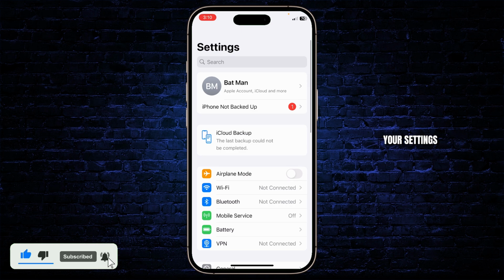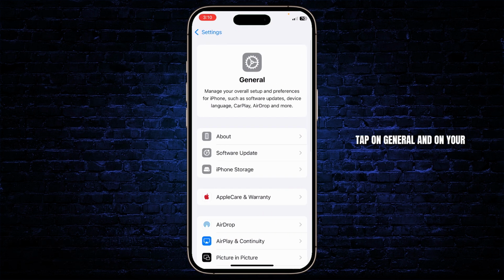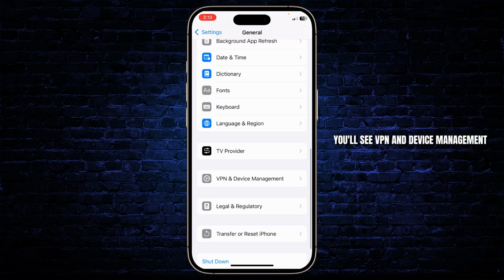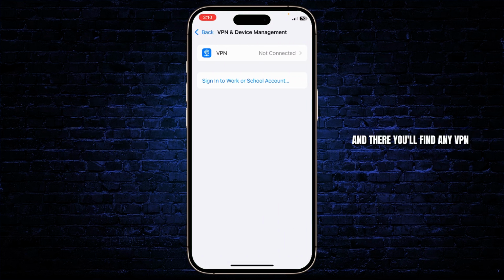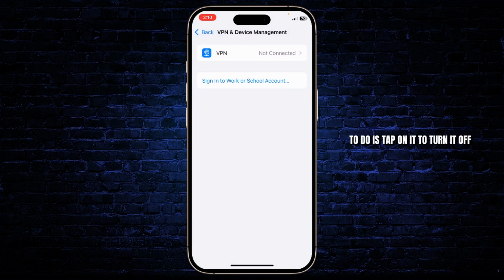How To Turn Off VPN On iPhone - Step By Step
Is your iPhone connected to a VPN and you want to turn it off? 📴🔒 This quick and easy 2025 guide shows you how to disable VPN on any iPhone step by step — whether it’s a manual connection or through a third-party app!

What You’ll Learn in This Video:
✅ How to turn off VPN from iPhone settings
✅ How to disable VPN profiles or apps like NordVPN, ExpressVPN, etc.
✅ How to check if your VPN is truly disconnected
✅ Tips to manage VPN settings and improve your connection speed

Whether you're troubleshooting slow internet or just want to browse without a VPN, this tutorial has got you covered.

📌 Chapters:
⏱ 0:00 - Introduction
⏱ 0:10 - How to Turn Off VPN from iPhone Settings